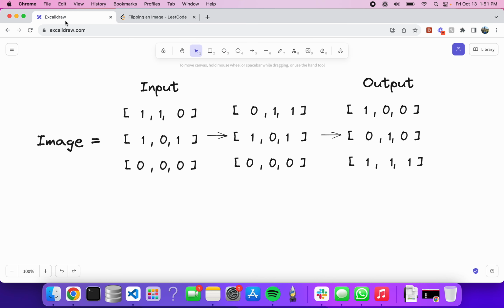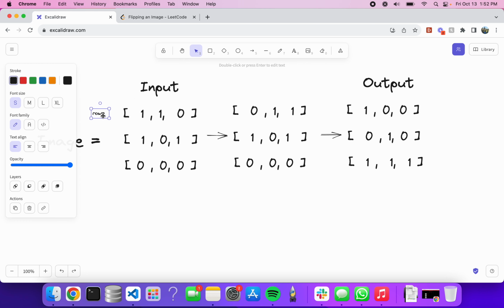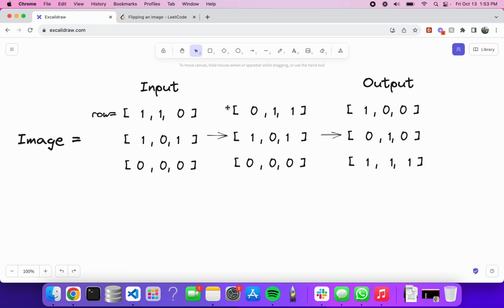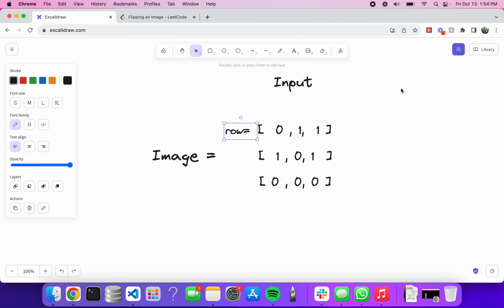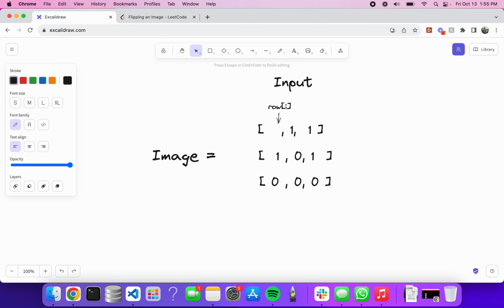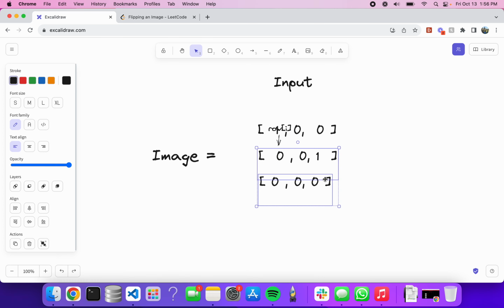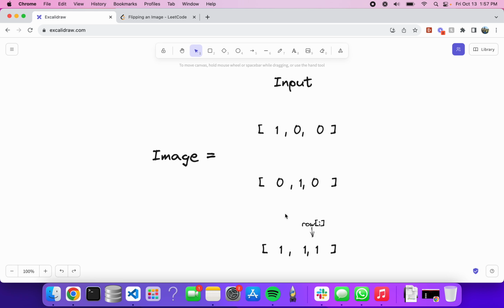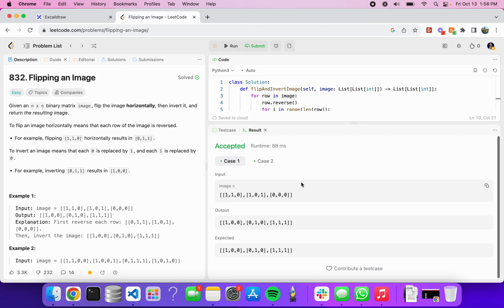LeetCode 832. Flipping an Image (Python)